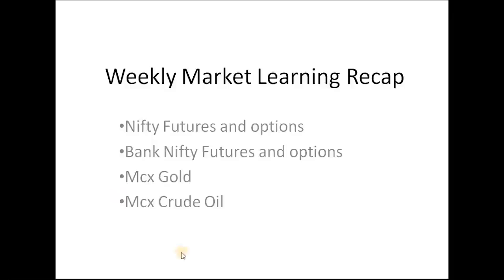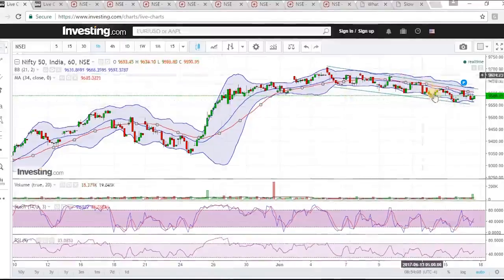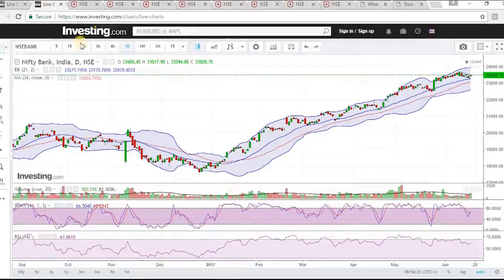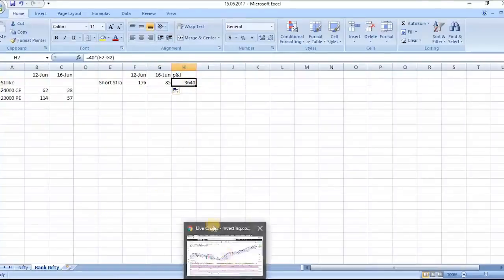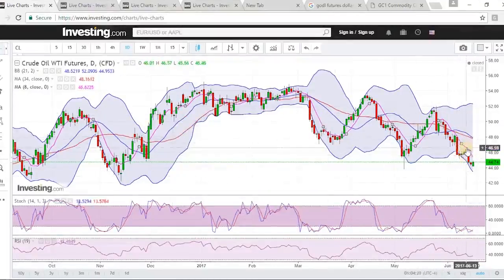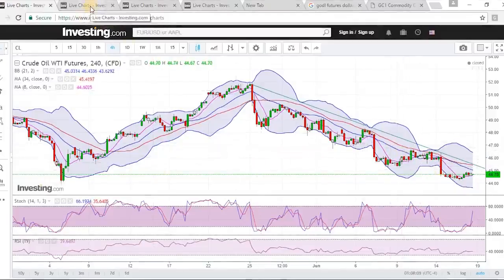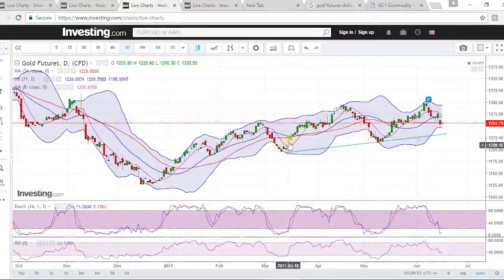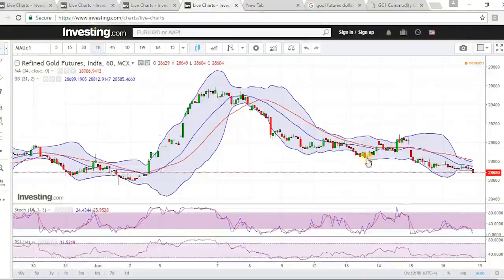Weekly Market Update - 17th June, 2017